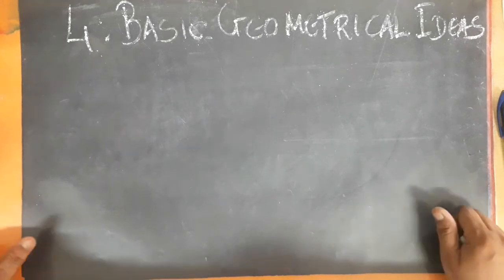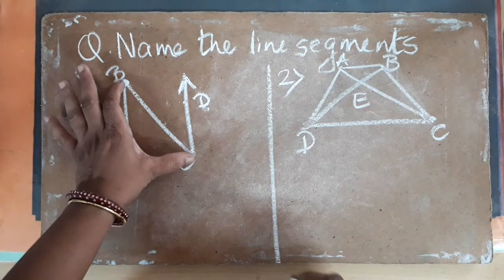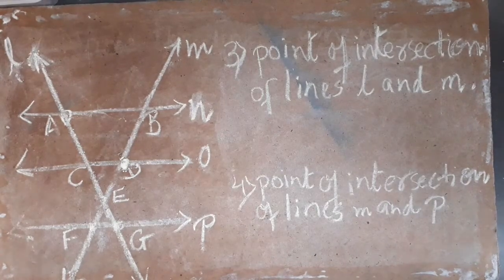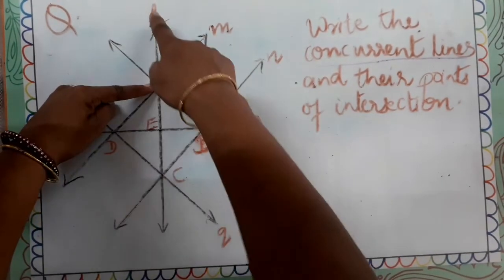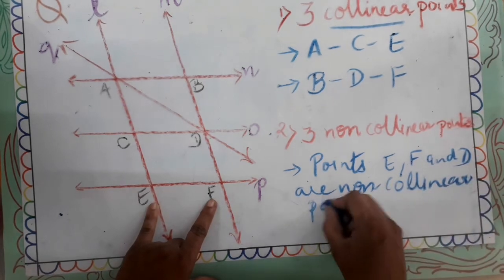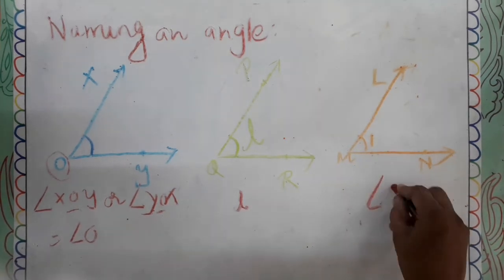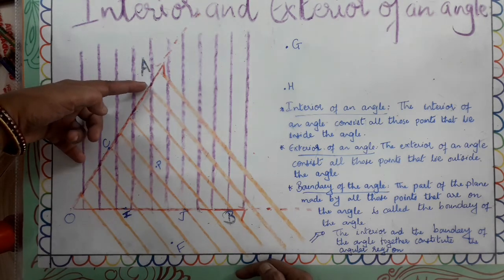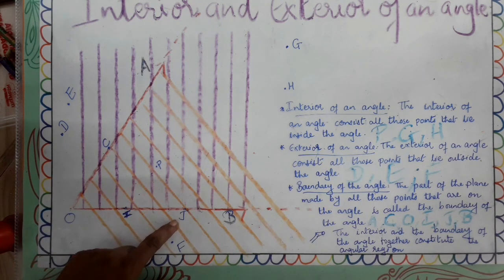Basic Geometrical Ideas Part 3 (Class 6)